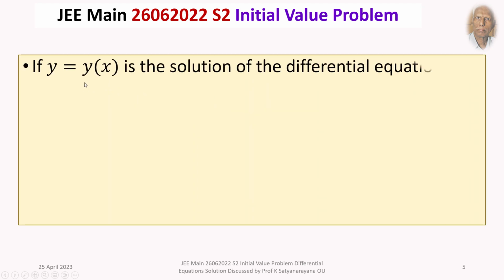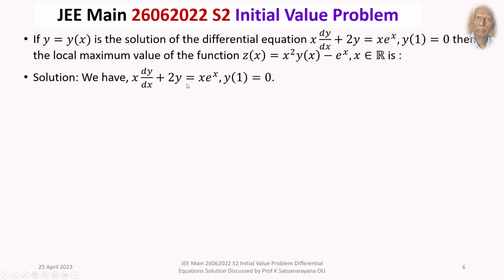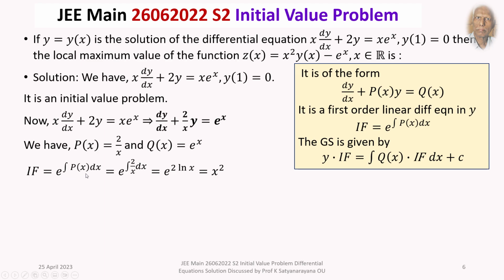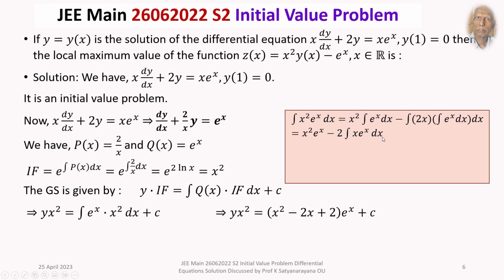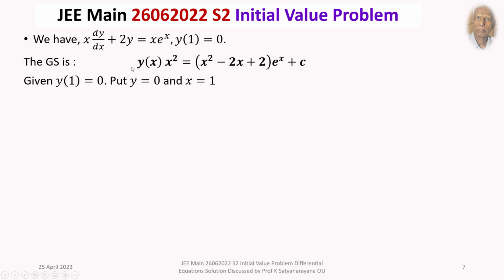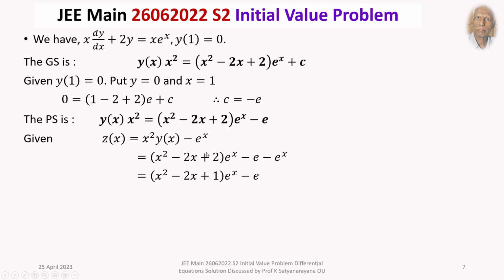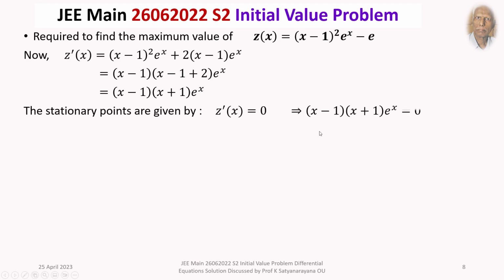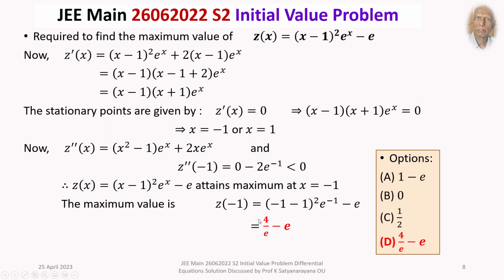JEE Main 26062022 S2 Initial Value Problem Diff Equations Soln Discussed by Prof K Satyanarayana OU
The solution of a problem from the section Permutations and Combinations, that appeared in JEE Main held on 26062022 S2, is discussed in detail.
The problem is based on the solution of the given initial value problem .